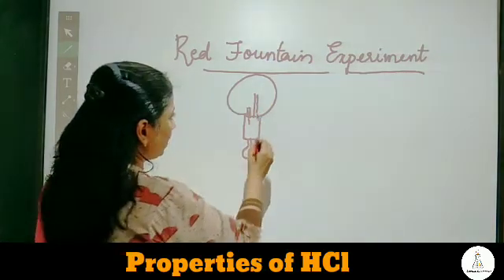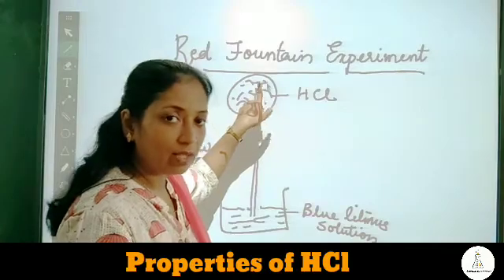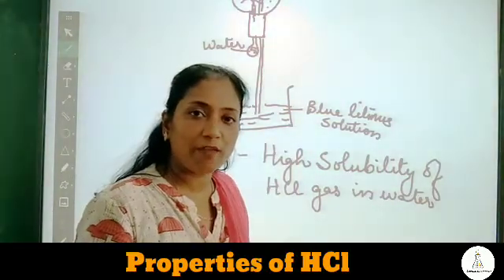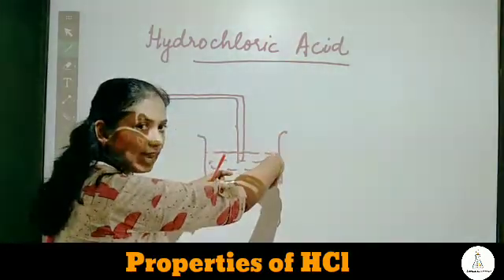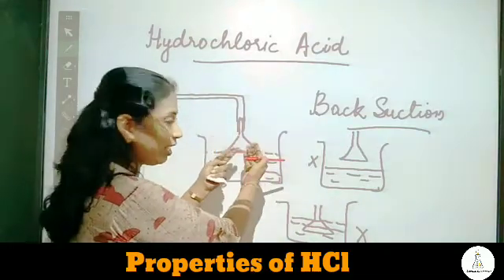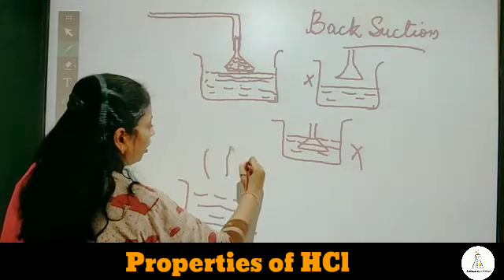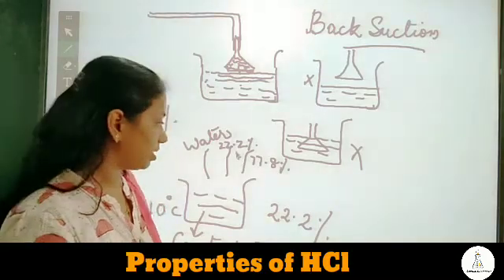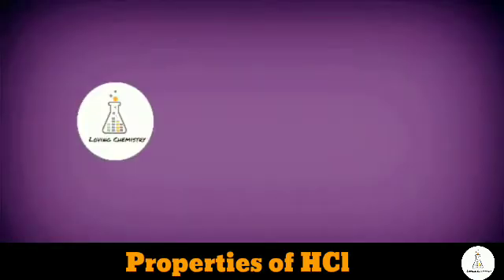ICSE Class 10 Chemistry | Hydrogen Chloride | Part 2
In this video we'll discuss about the properties of HCl acid.